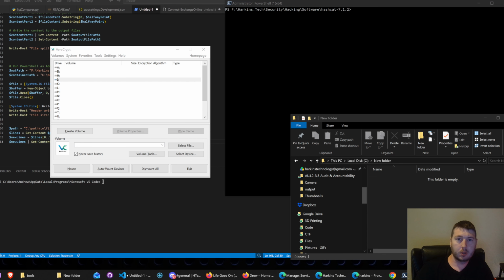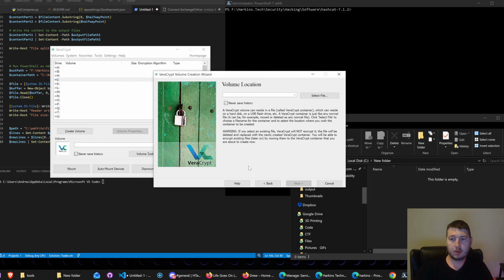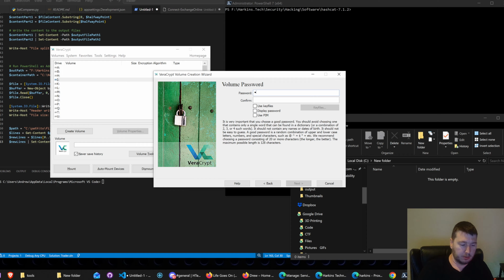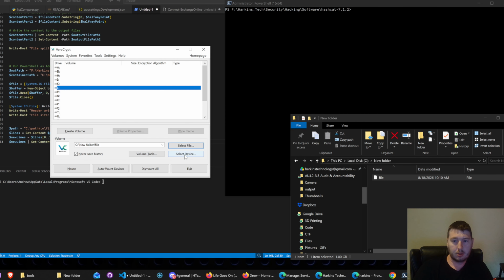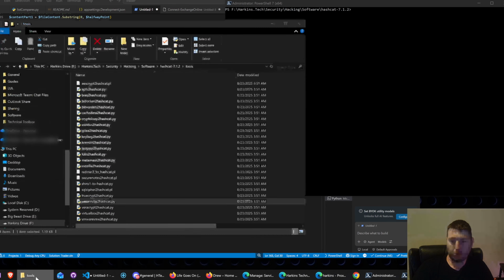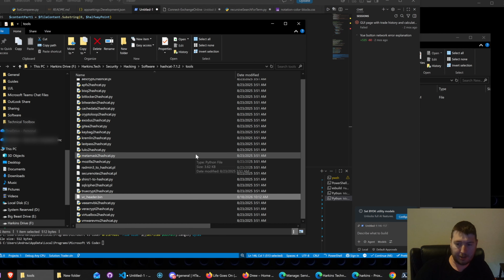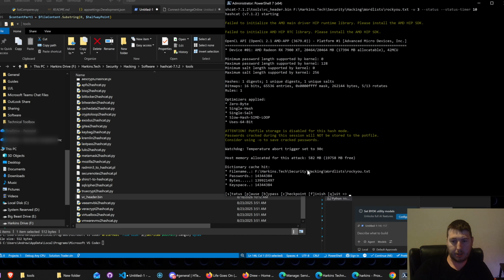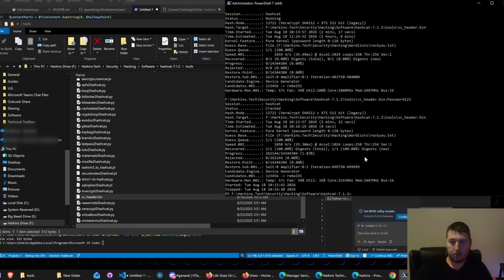Extracting a 512-Byte VeraCrypt Hash & Cracking It With Hashcat | Full DFIR Tutorial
In this video, I show you how to extract a 512-byte VeraCrypt header from both container files and full disk encrypted physical drives — then crack the password hash using Hashcat.
Whether you're doing DFIR, incident response, CTFs, or penetration testing, this walkthrough covers the exact PowerShell commands and Hashcat syntax you need.

🔧 TOOLS USED
VeraCrypt
Hashcat
PowerShell